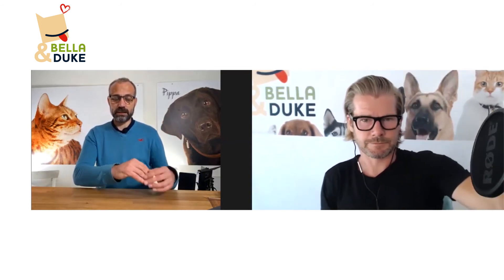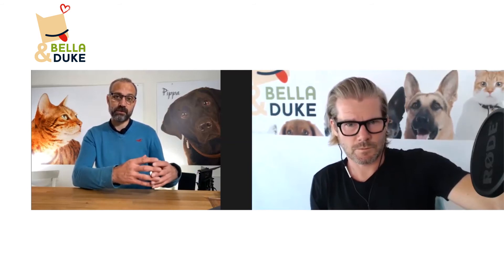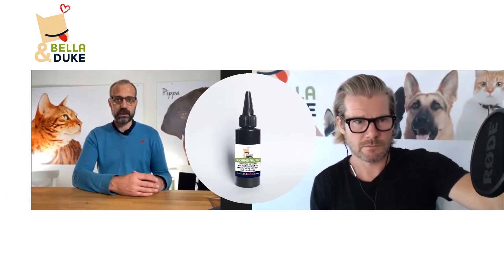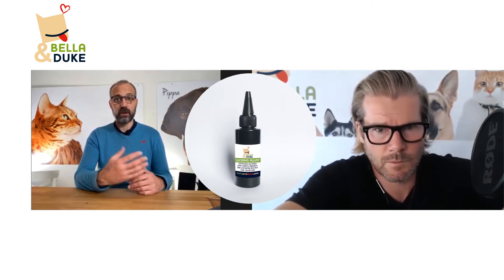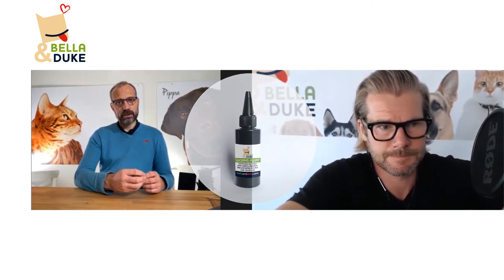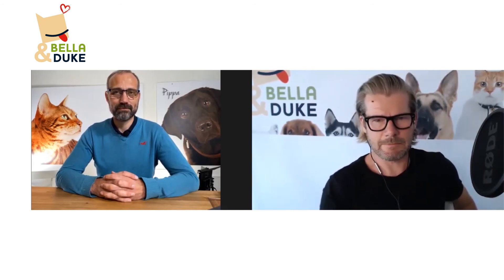Raw fed dogs should be wormed every month?! Mythbuster 13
Rowan Sanderson sits down with Dr. Brendan Clarke, President of the Raw Feeding Veterinary Society (RFVS) to briefly discuss and dispel the myth that raw fed dogs should be wormed every month. The guys also discuss best practices on worming your raw-fed dog.

Brendan speaks about the appropriate frequency for worming your dog, which depends on its age and worm count. He gives different options for having a worm count done by a professional.

Pups who get worms from mum should get wormed monthly for the first few months. Worming should become more infrequent as the months pass and, if a year passes without the presence of eggs, an owner wouldn’t need to worm them more than once every six months.